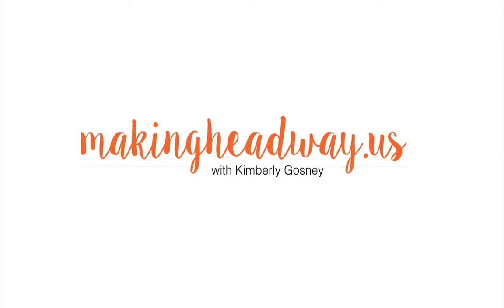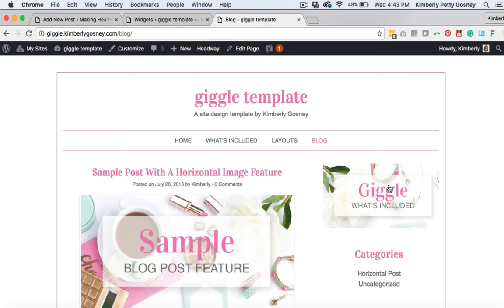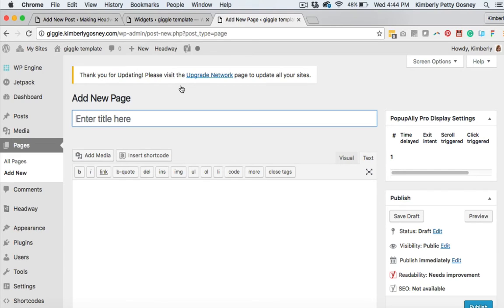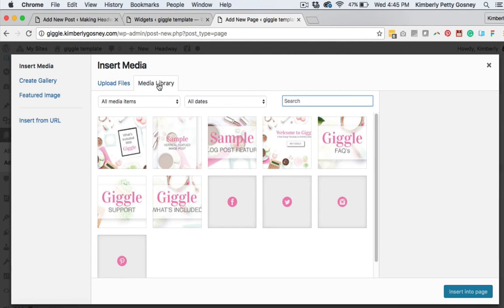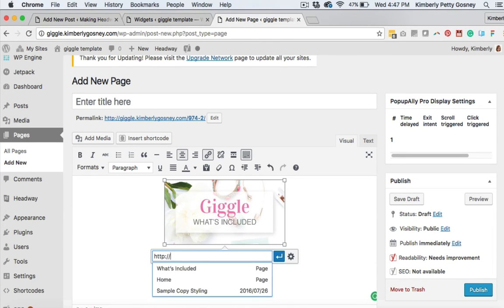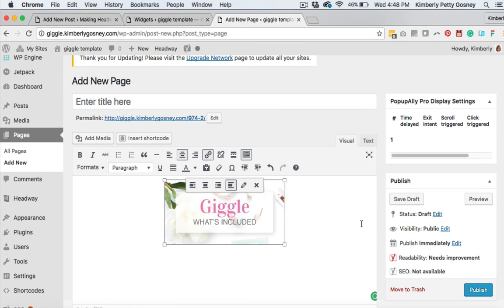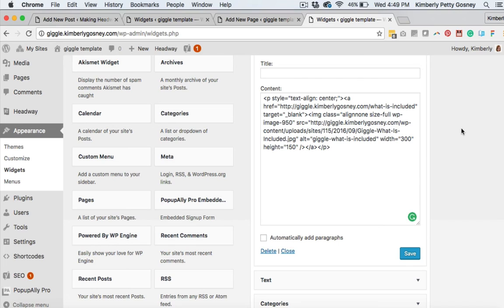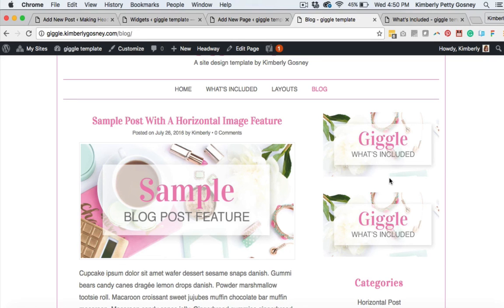Image and Link on Sidebar in WordPress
In this tutorial, Kimberly Gosney from MakingHeadway.US will show you how to add an image with a clickable link to the sidebar of your WordPress website.